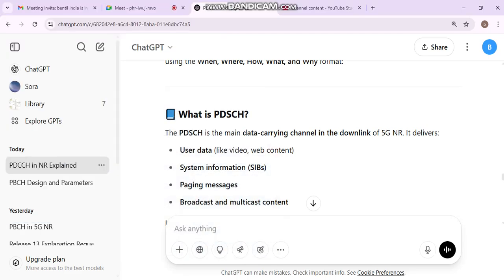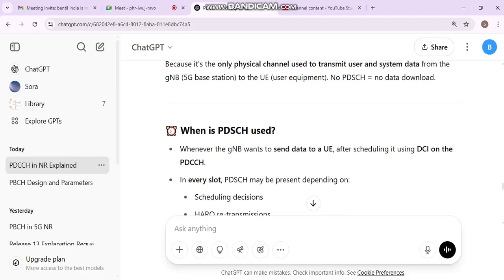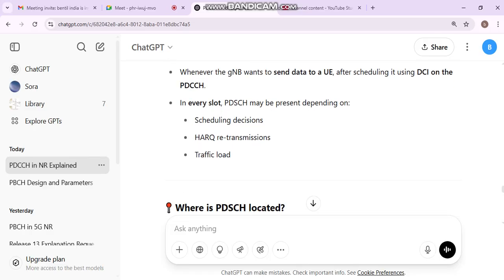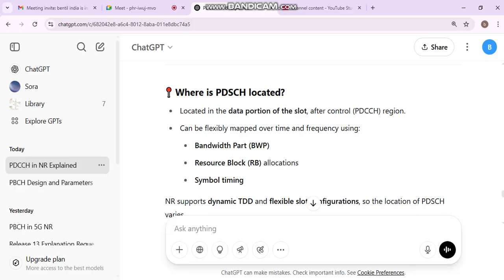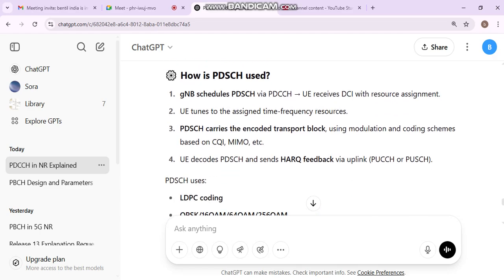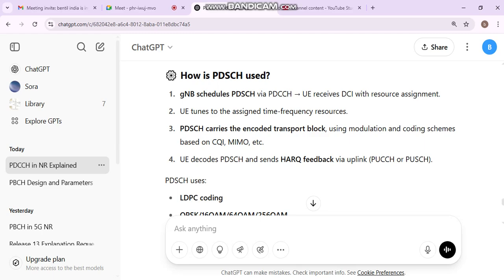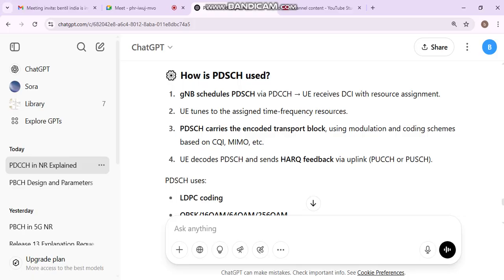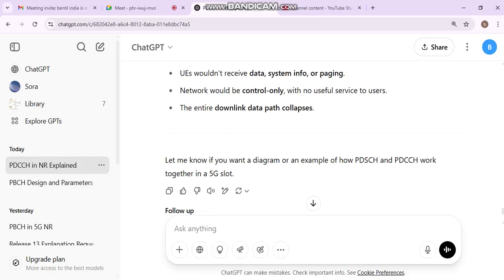PDSCH PART ONE